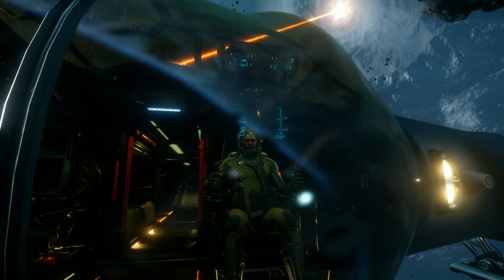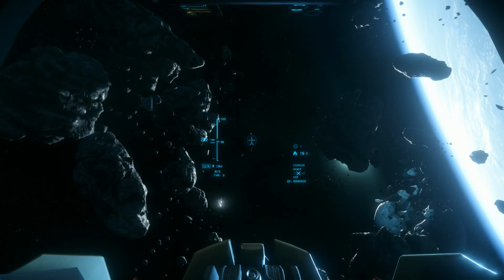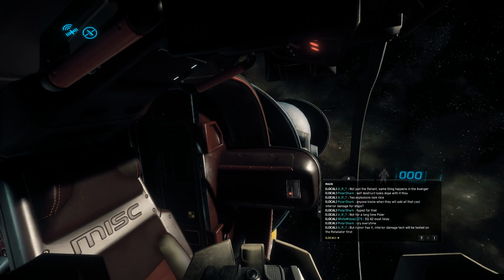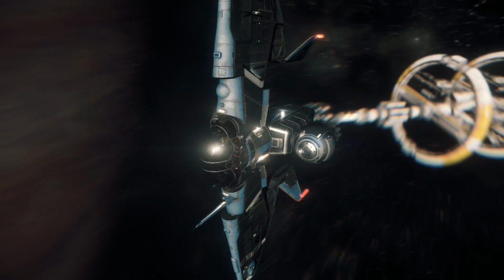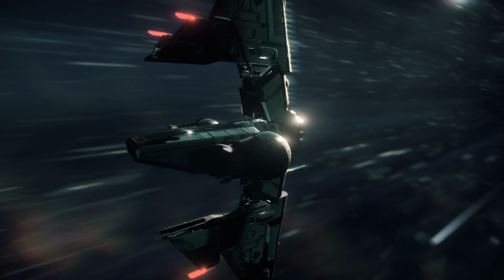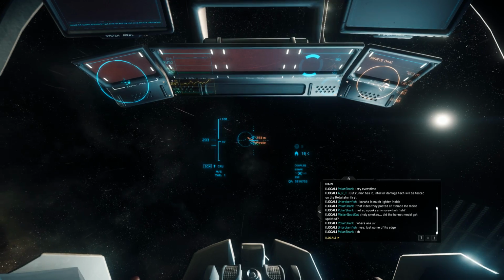Star Citizen 2.5 - Reliant Kore Flight Ready Test Drive - Star Citizen 2016 Gameplay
Star Citizen is a new Space Sim currently in development by Chris Roberts, creator of the famed Wing Commander franchise. Star Citizen is currently in Alpha. The single player campaign Squadron 42 is scheduled to be released at the end of 2016. I hope you enjoy this Star Citizen Alpha 2.4 gameplay video and future Star Citizen content to come!